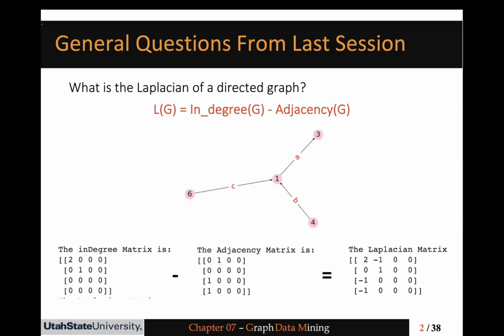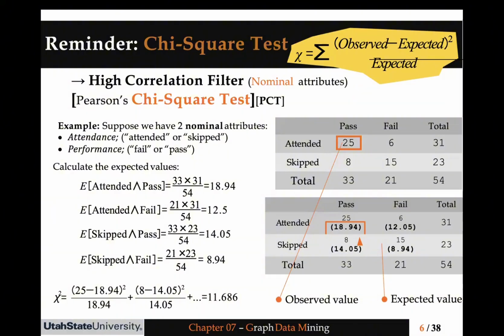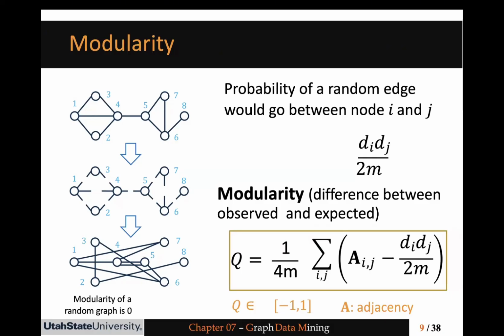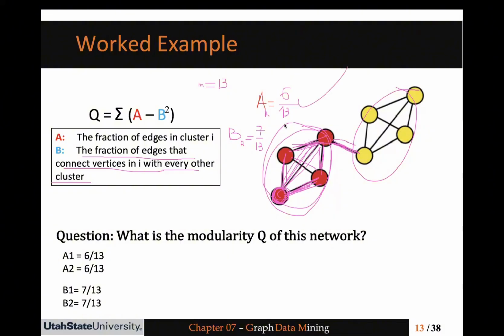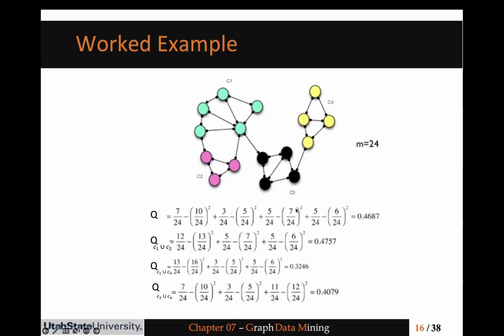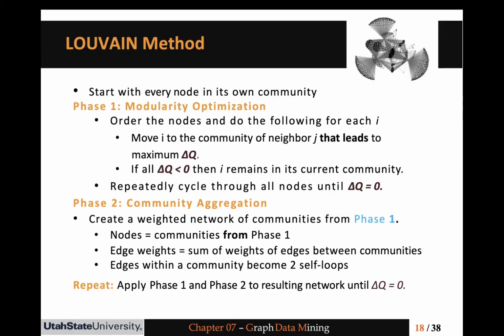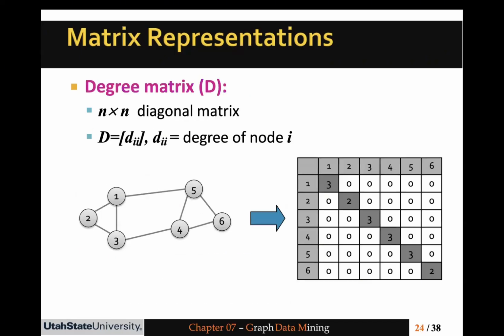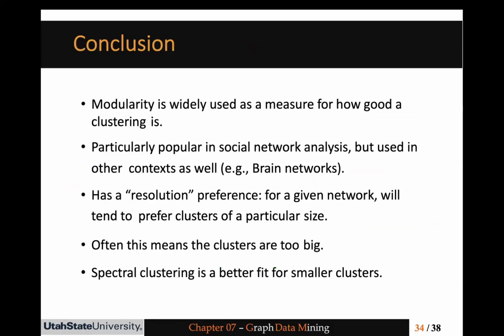ADM: Chapter 5 Graph Community Detection